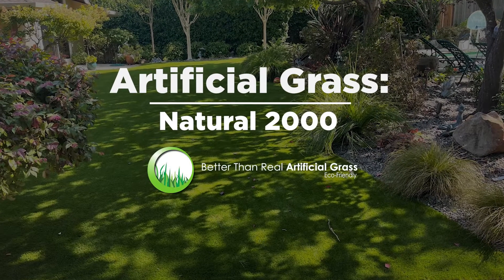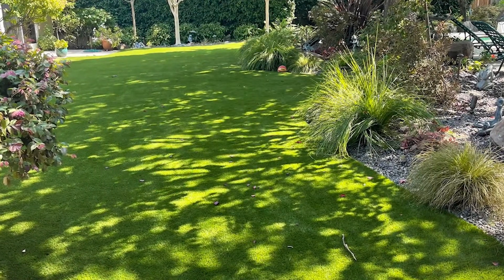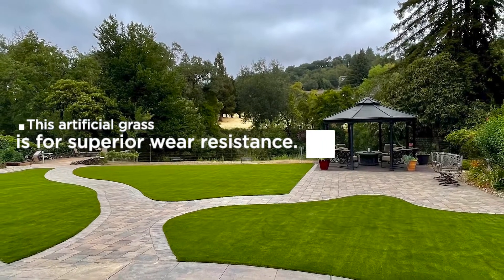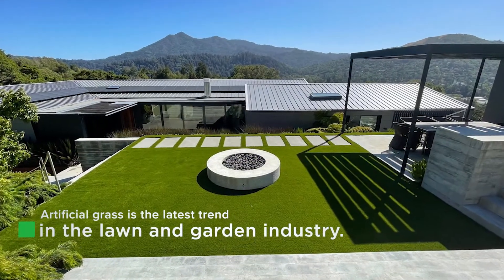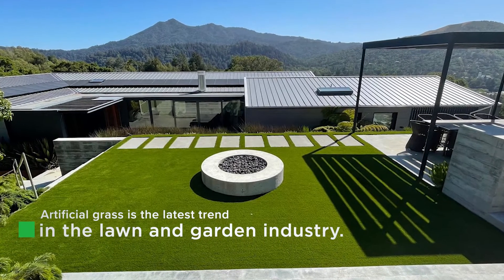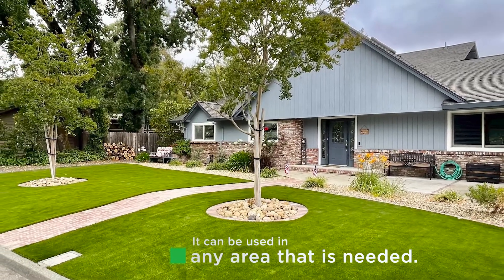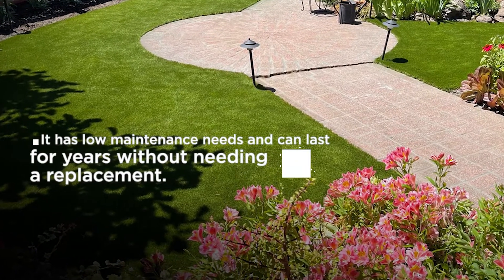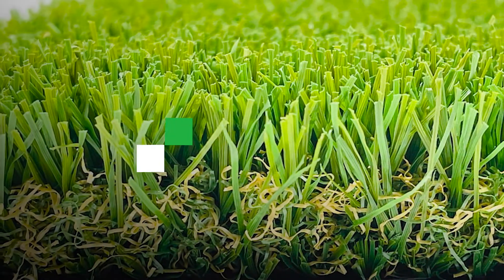Artificial Grass: Natural 2000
Artificial grass is the latest trend in the lawn and garden industry. It is a man-made substitute to natural grass that looks just as good as the real thing.

This artificial grass is for superior wear resistance. Also, it can be used in any area that is needed.

Artificial grass is made from Polypropylene yarn, which is a type of plastics that have been developed for a variety of purposes. It has low maintenance needs and can last for years without needing a replacement.

The artificial turf will not need watering or mowing, which makes it perfect for those who want to avoid these tasks. Artificial turf also has the ability to reduce your carbon footprint by up to 80% because there are no emissions from machinery or water usage.

Request a free quote for your project with us.